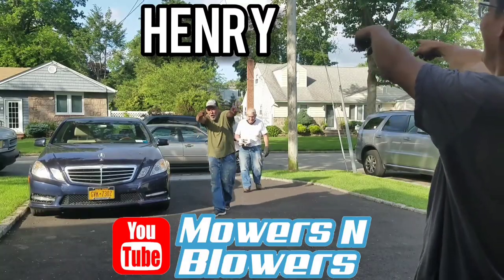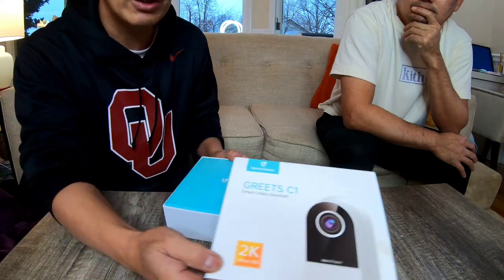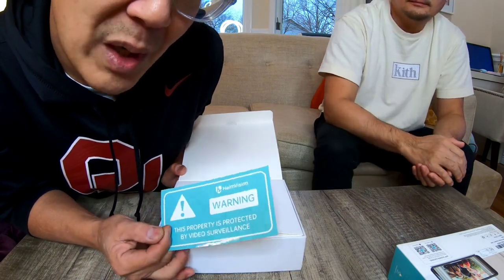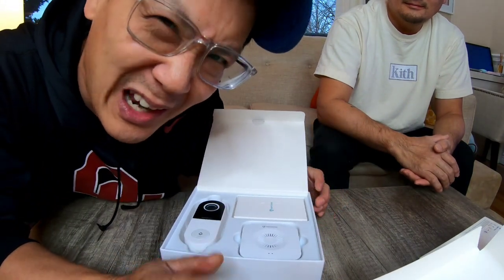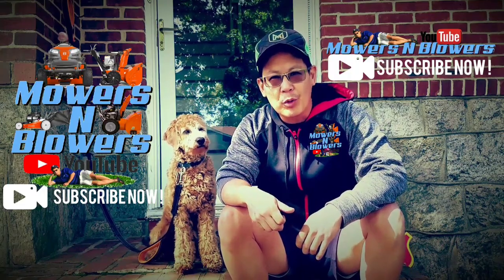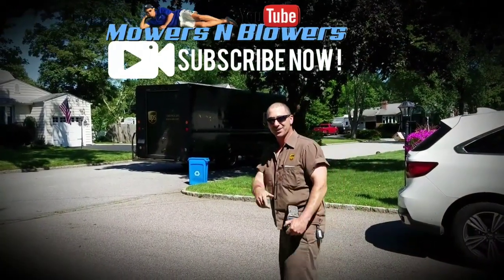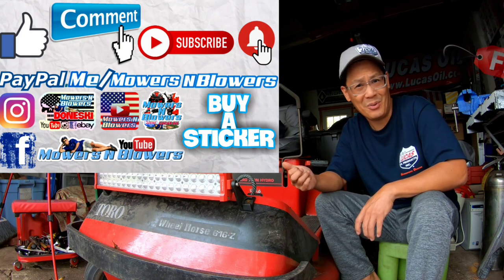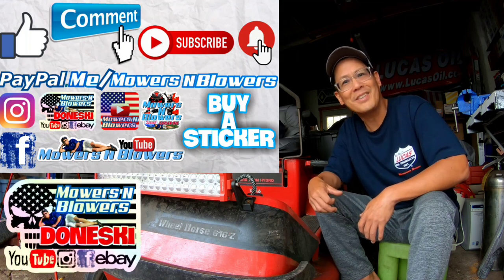HEIMVISION GREETS C1 WIFI 2K HD VIDEO SECURITY SURVEILLANCE HARDWIRE DOORBELL CAMERA UNBOXING REVIEW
MY eBay LISTINGS:

12"X3" BUMPER STICKER